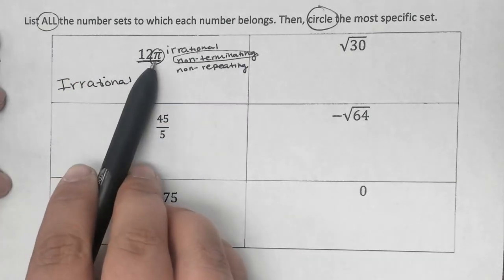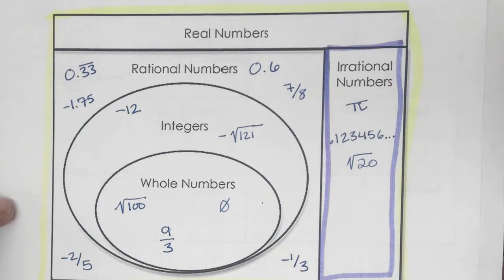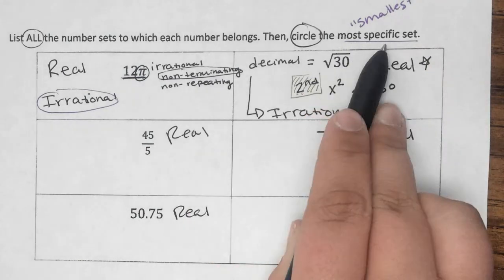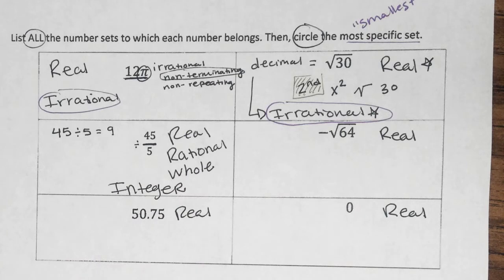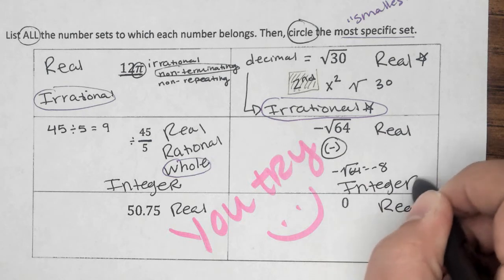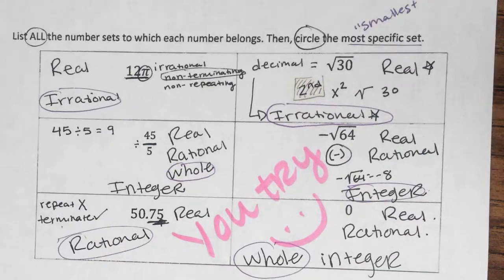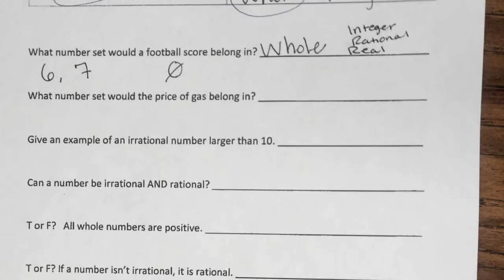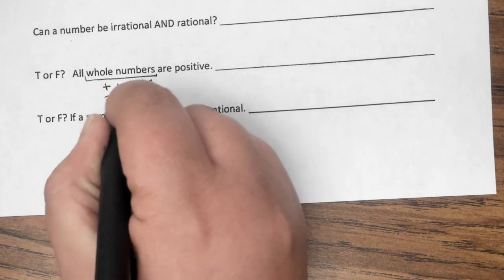Math 8/19/2020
Real number system (more notes!)